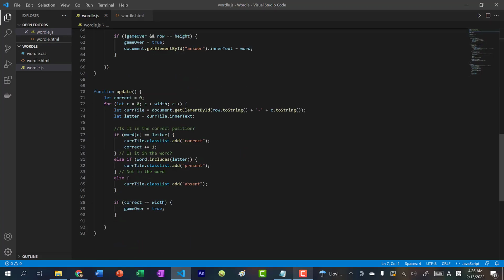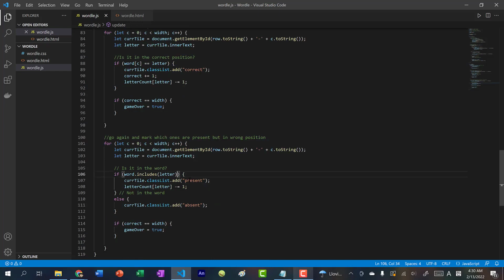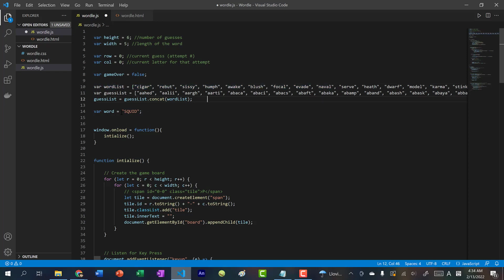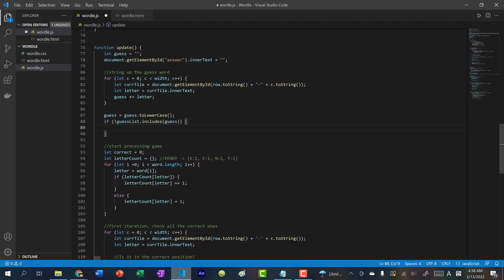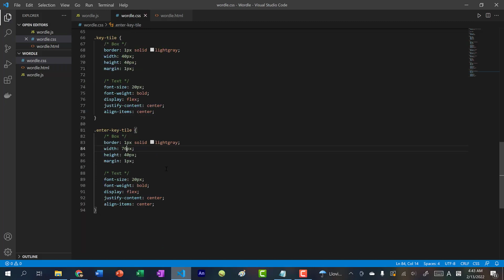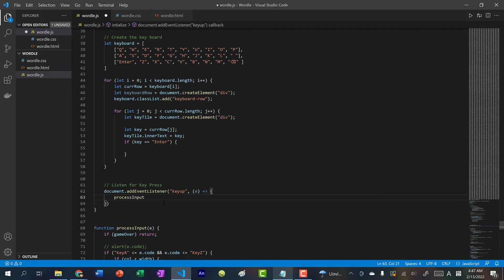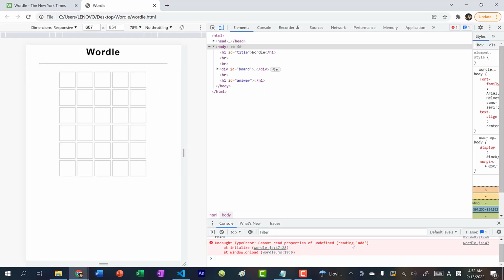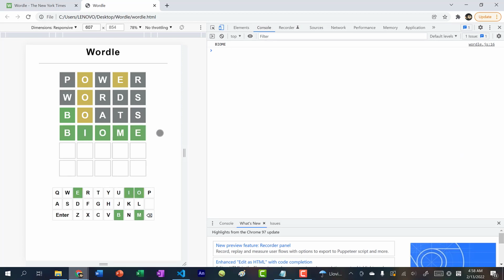Build a Wordle Clone in JavaScript HTML CSS Part 2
A beginner friendly HTML, CSS, JavaScript Tutorial on how to build the viral online game, wordle!

// Create the key board
let keyboard = [
    ["Q", "W", "E", "R", "T", "Y", "U", "I", "O", "P"],
    ["A", "S", "D", "F", "G", "H", "J", "K", "L", " "],
    ["Enter", "Z", "X", "C", "V", "B", "N", "M", "⌫" ]